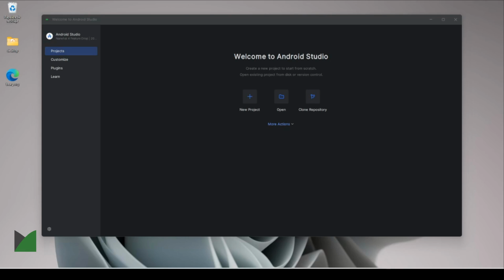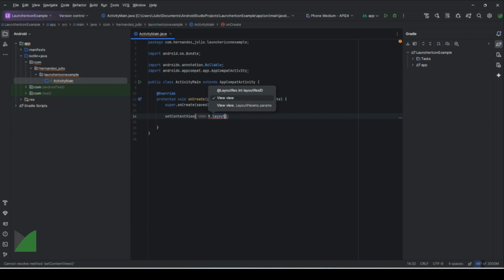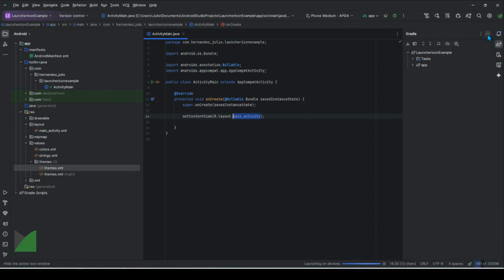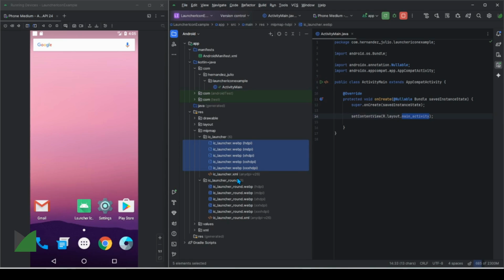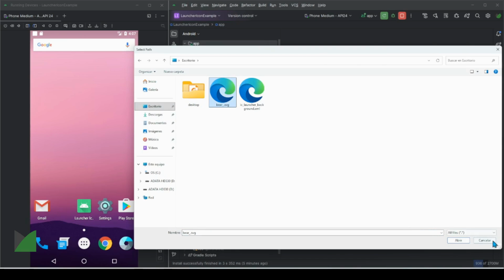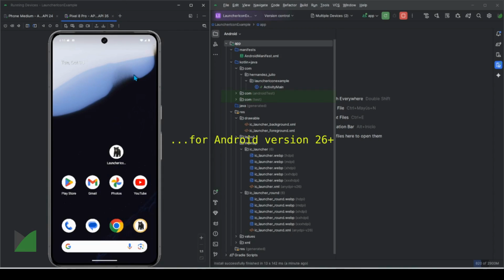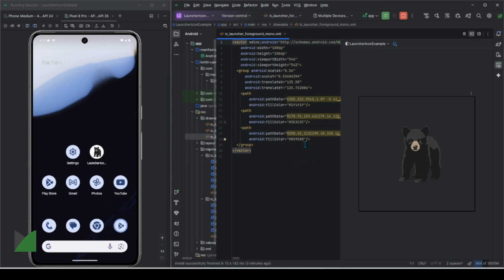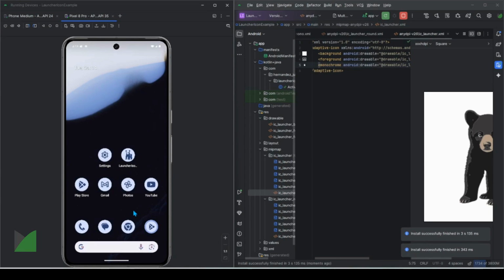How to Create the Launcher Icon for Your Android Apps.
This tutorial will show you how to create the launcher icon for your Android apps.

For adaptive icons with different tones, use different levels of transparency.